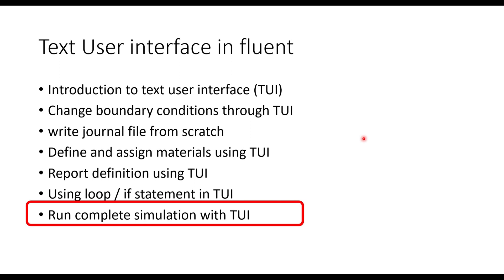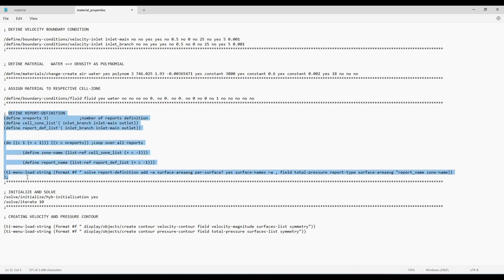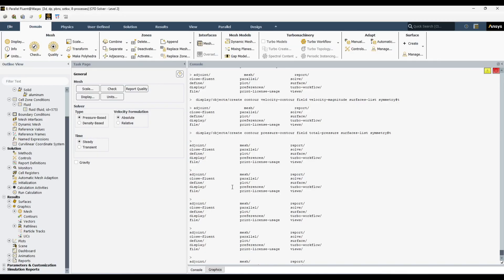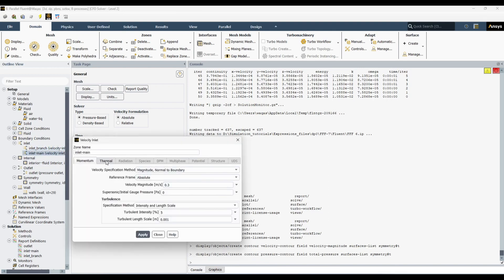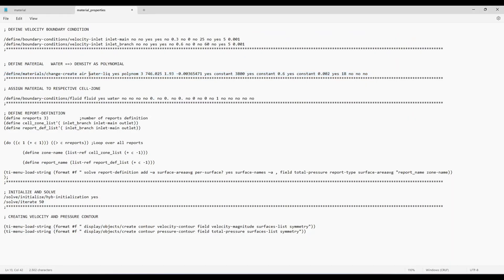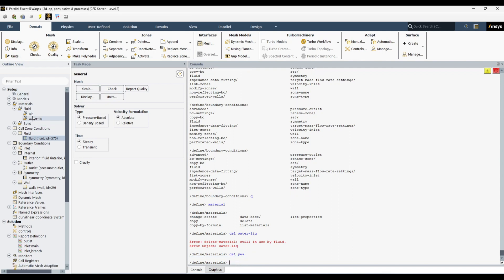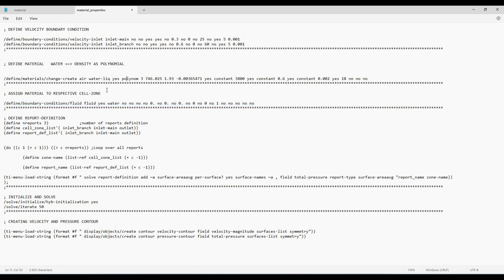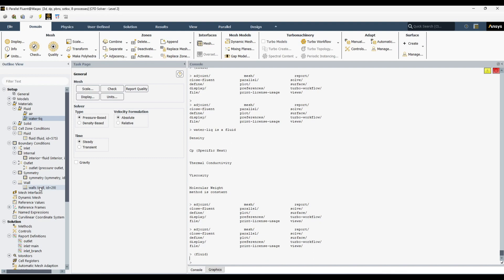Running complete simulation using Fluent Text User Interface | Ansys-Fluent | ( 6/6)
In this concluding video of the Text User Interface (tui ) series, I've consolidated all the commands developed throughout these tutorials and run a complete simulation. This demonstration showcases how you can automate your simulations, saving significant time and effort in both pre and post-processing. Once creating a journal, you can easily modify it for use in various other simulations.

CFD Books

Accessories

A course on the use Text User Interface (TUI) in Ansys-Fluent